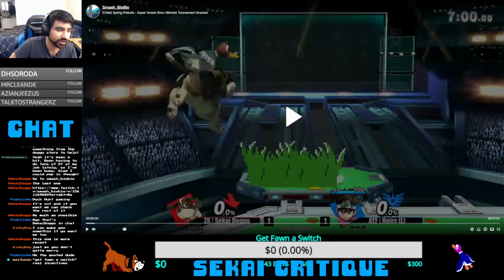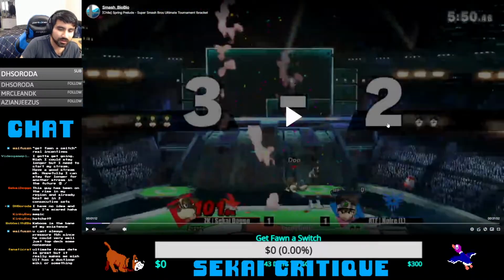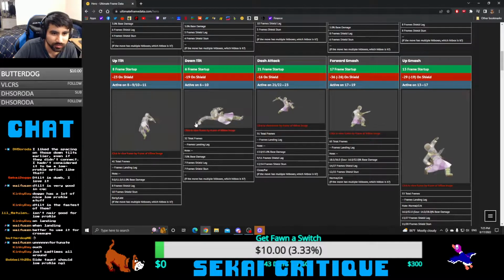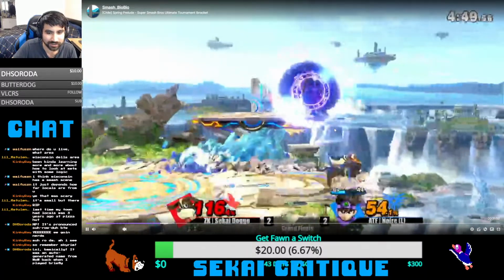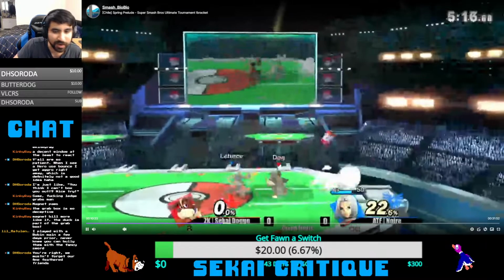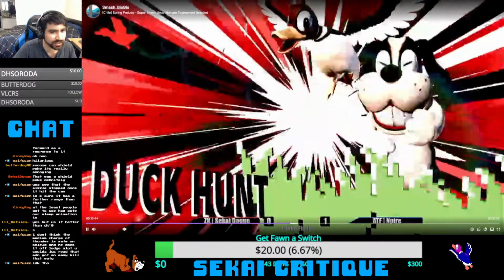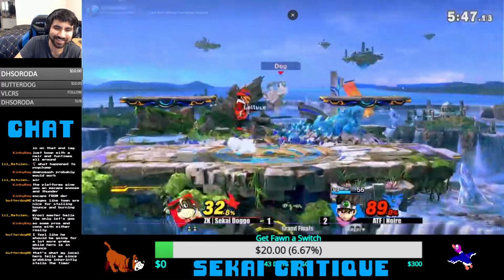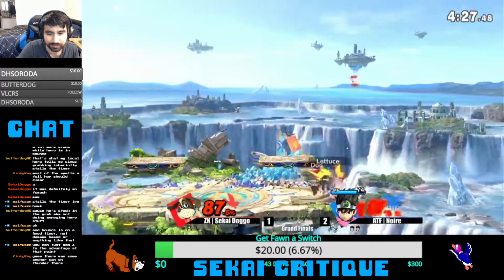Sekai Doggo (Duck Hunt) VS Noire (Hero) Match Critique 8-17-22